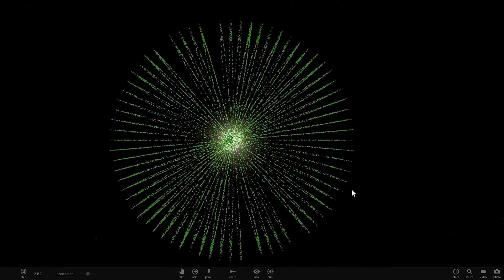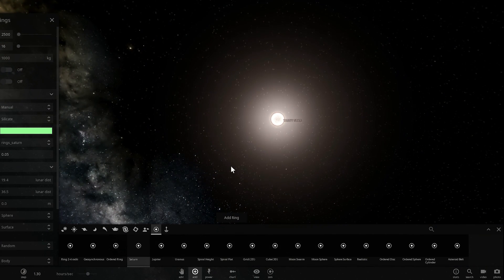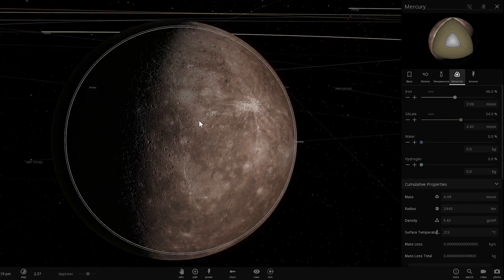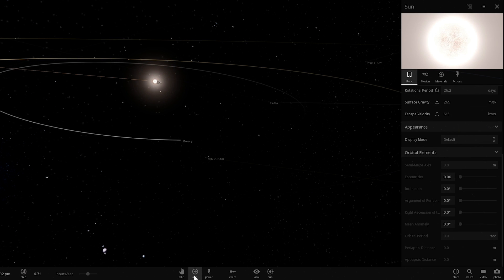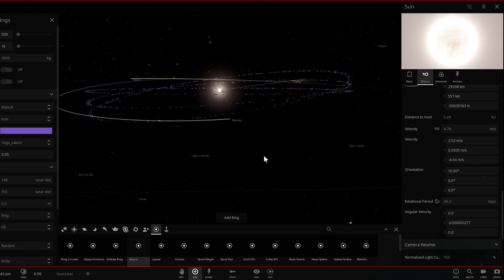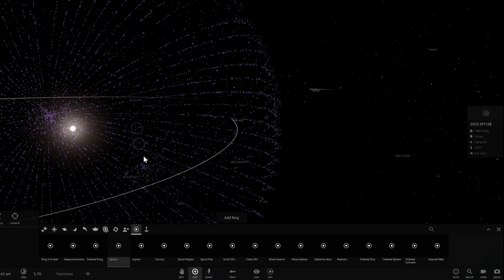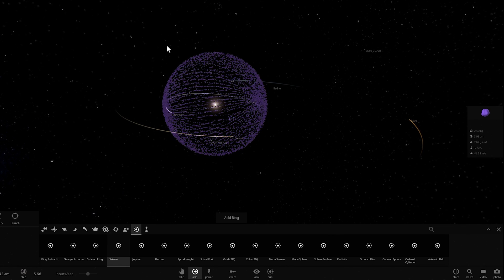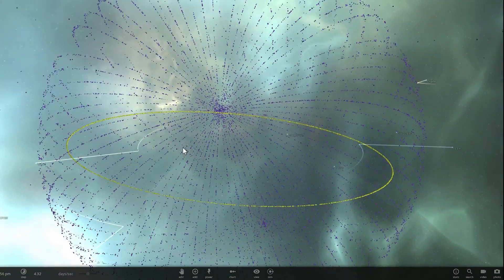CREATING A DYSON SWARM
In this video, we will talk about and cfeate a Dyson Swarm.